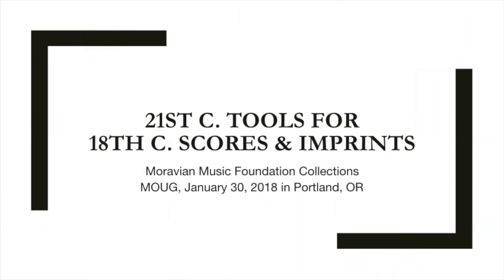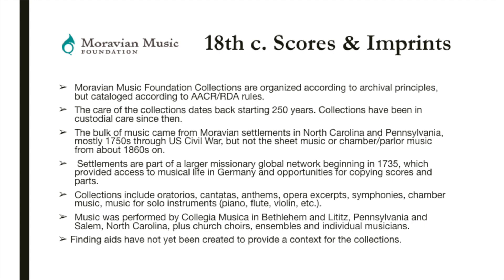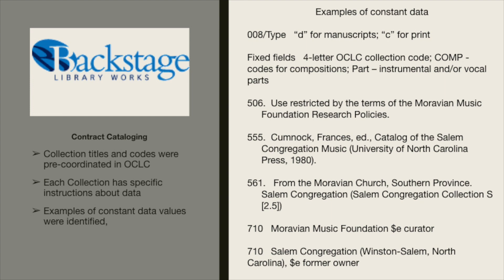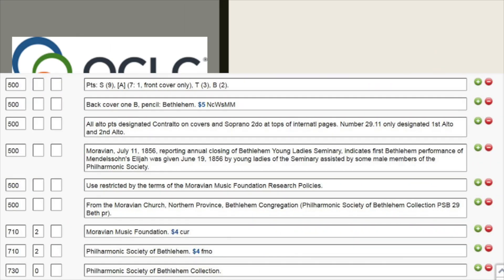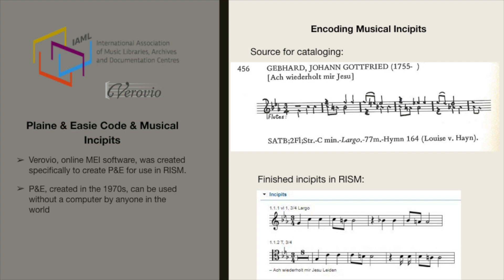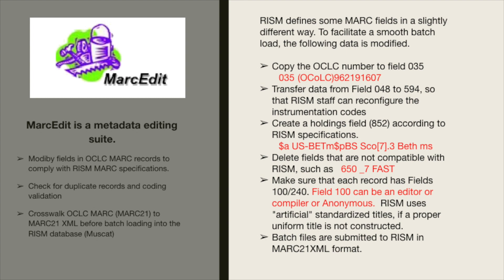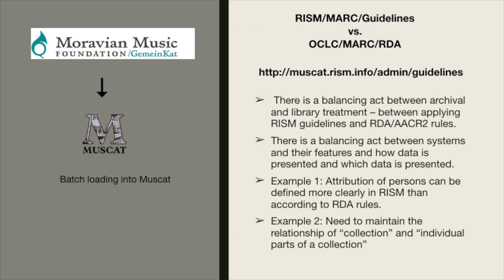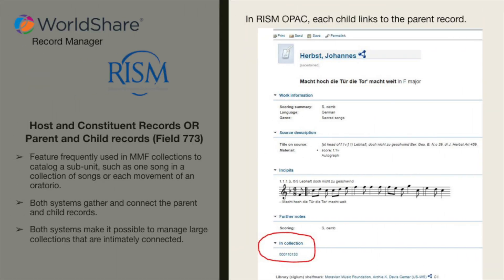GemeinKat Online Cataloging Project at Moravian Music Foundation; Worldcat.org and RISM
21st Century Presentation; Jan, 2018. Music Foundation lecture about cataloging the music collections of the Moravian Church and uploading them to the online searchable database of OCLC, to share on worldcat.org and RISM.
MMF's cataloging project is called GemeinKat. Barbara Strauss, lecturer.
Recorded for conference (not part of MMF's lecture series); presented by the Moravian Music Foundation.